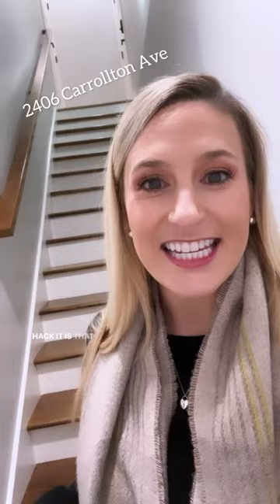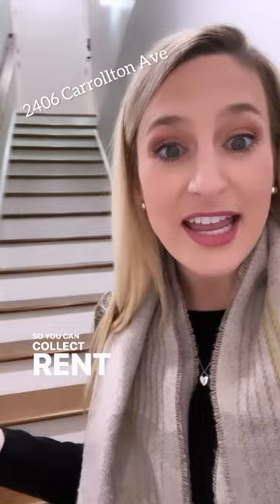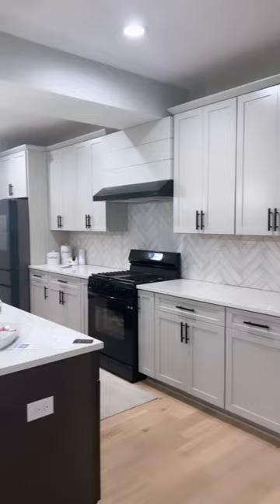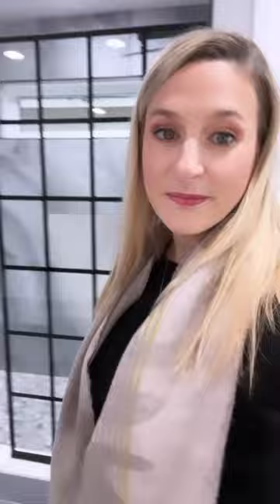House Hacking in Indianapolis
H•O•U•S•E _ H•A•C•K•I•N•G, 2023 Style

House hacking means finding ways to generate income from your own home. Smart buyers have been doing it for years. Common ways to house hack? 🏡💰

1.  Rent out a room in your house. I have a client doing this right now and she barely has to pay any of her own money towards her mortgage!!!

2. Buy a duplex or triplex, etc. Live in one side and rent out the others.

3. Buy a home that allows you to have your own privacy, but also allows you to house hack it w/ either a carriage house (small apartment above the garage) OR a finished basement w/ a separate entrance. These give the tenant privacy too!

This newly built home at 2409 Carrollton Ave doesn’t sacrifice ANY square footage for you, the owner, while you rake in the dinero from your tenant in the basement. This is an opportunity to buy a home that checks off your list AND allows you to start your journey as a real estate investor. It’s the best of both worlds 🌎.

And soon I need to do a follow up on the money you save (like the actual cash saved AND in regards to your interest rate) when your primary residence is also your investment property —versus two separate houses. That’s for another day!

🔗 more info and photos for Carrollton in my bio.